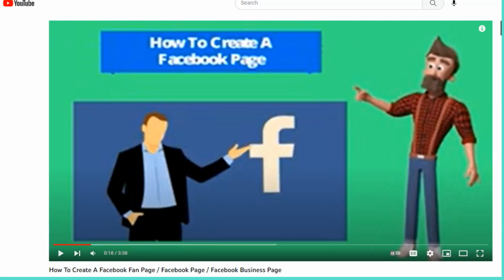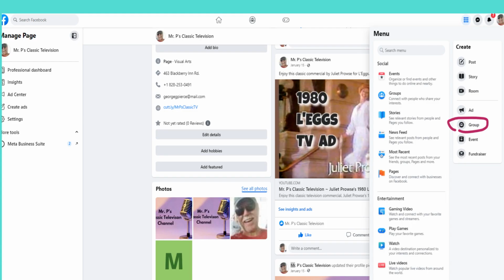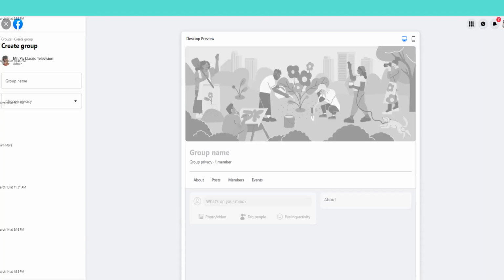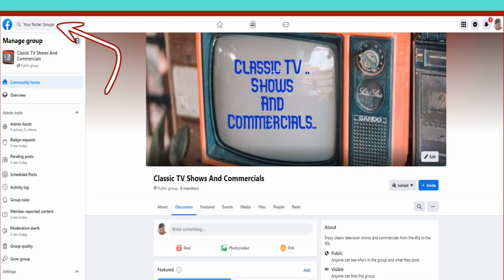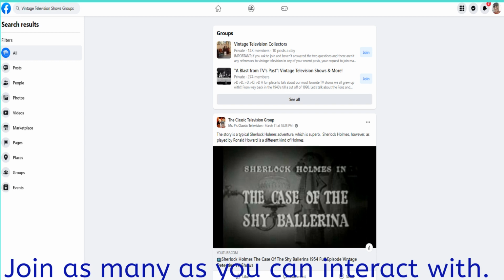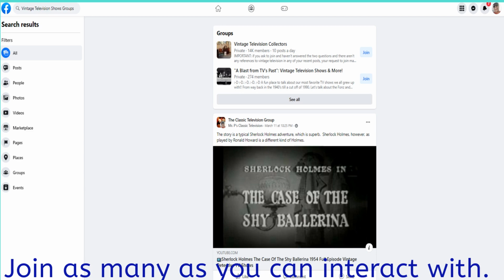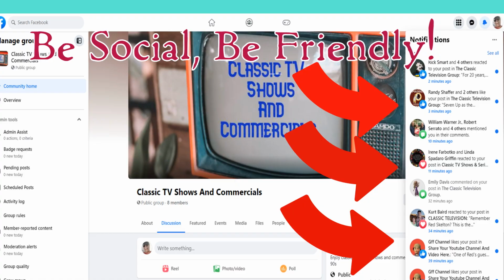3 Steps How To Get 1000s Of Free Views With Proof On A New Channel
My new channel has almost 5K free views in about 5 weeks and views are snowballing. See what I am doing, it is easy, it is fast, it is free, and it works, you will see proof.

Free AI that  finds, creates, and posts content to Social Media sites

Attribution:
Music
'JazzyFrenchy'

how to get more views on youtube fast
how to get views on youtube fast
how to get youtube views
how to get more views on youtube for beginners
promote your youtube channel
how to get more views on youtube video
how to promote youtube videos
how to promote your youtube channel